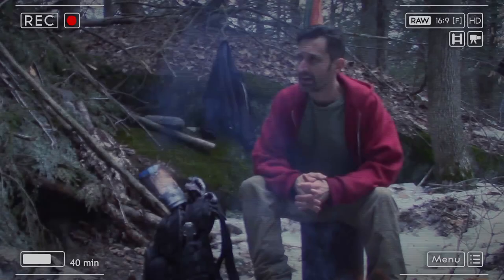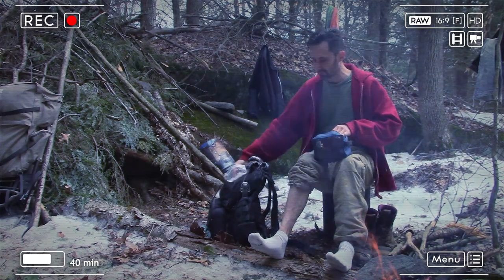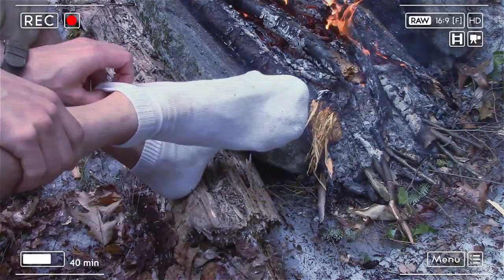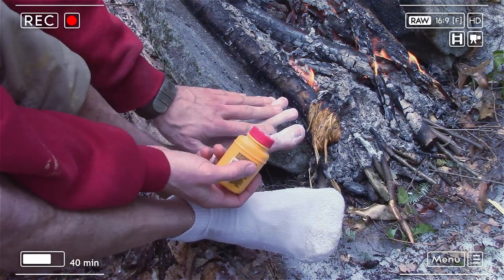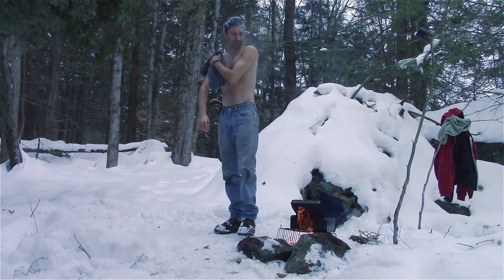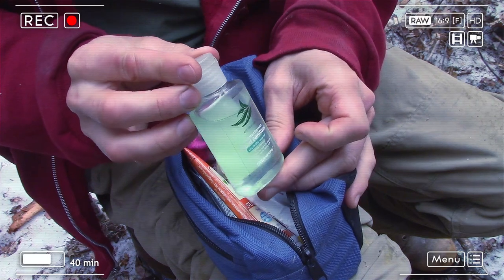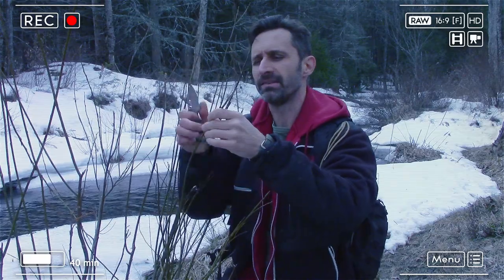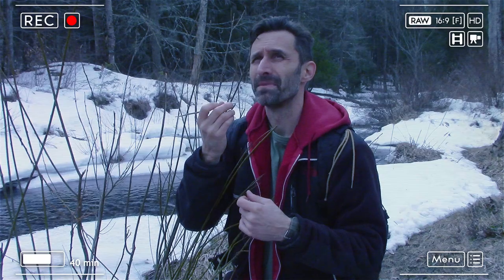Alien Invasion Season 2: Day X+2 (Praxis Prepper Video Diary)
If aliens invaded Earth, what would you do? How would you survive? The series is filmed as brief video diaries with prepping lessons and ideas embedded throughout.